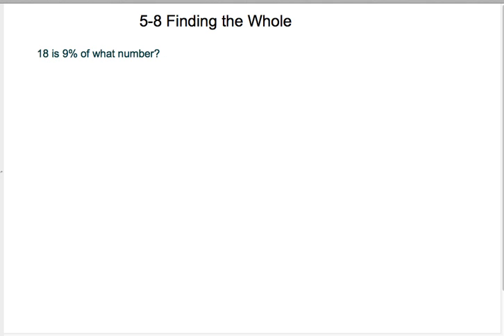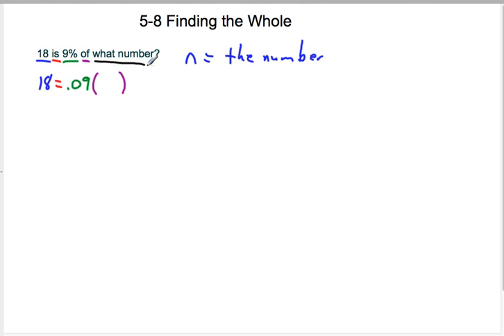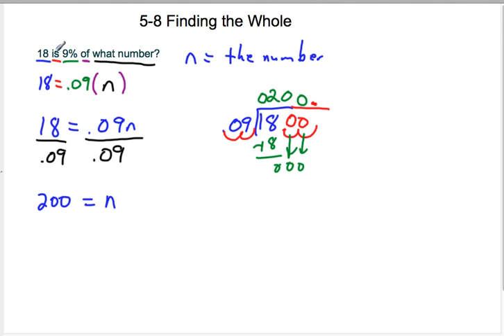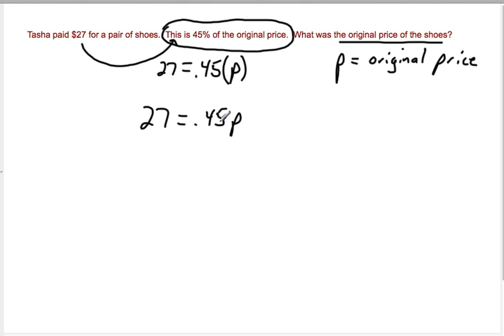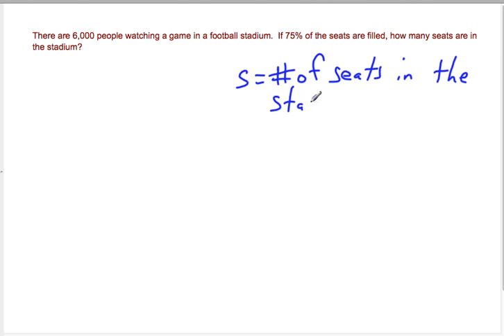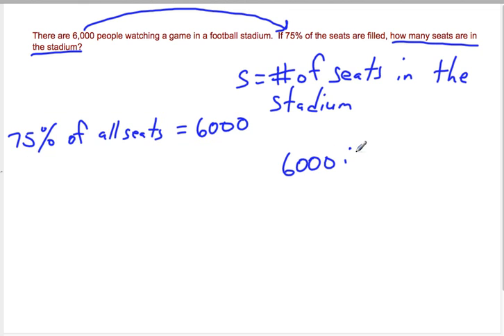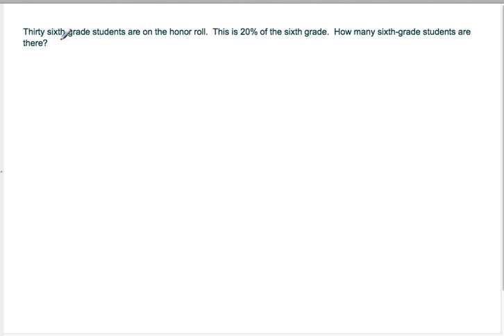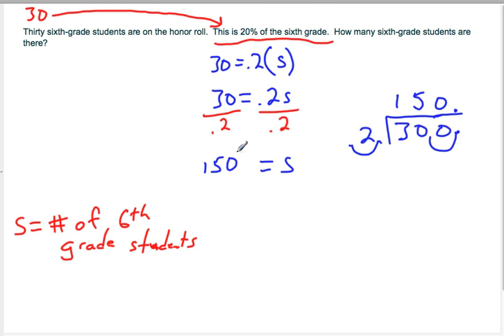6th grade 5-8 Finding the Whole.mp4